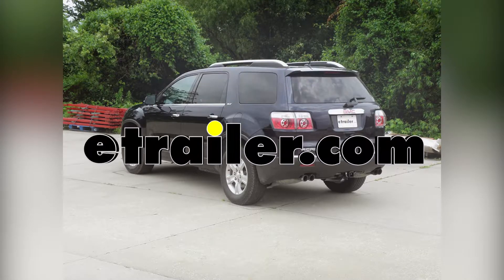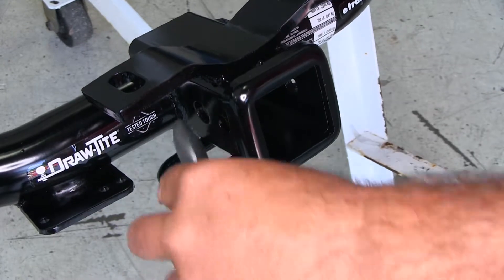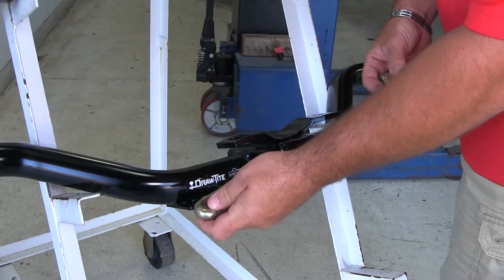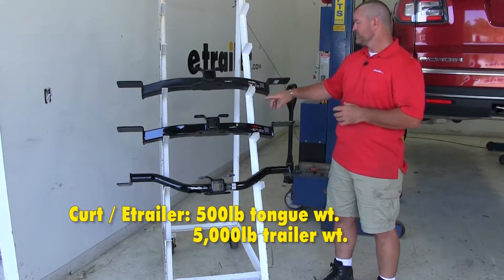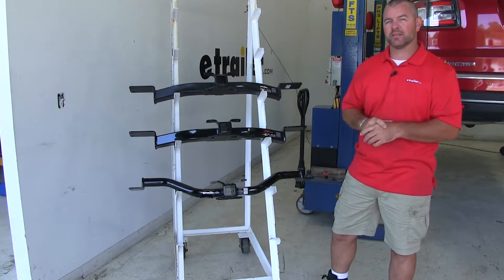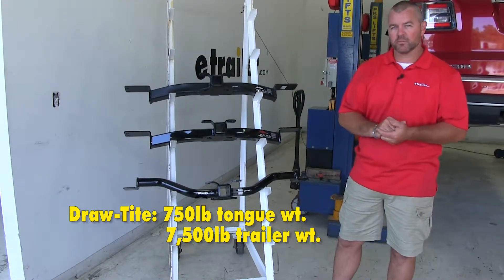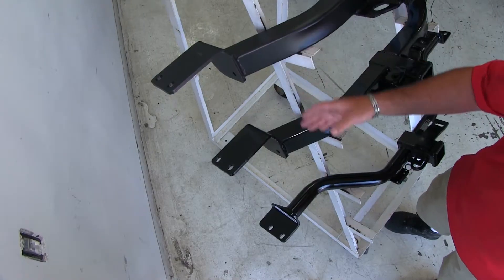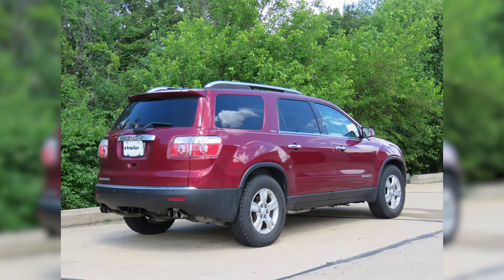etrailer | Best 2009 Gmc Acadia Trailer Hitch Options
Speaker 1:          Today we're going to be taking a look at the best trailer hitch options for your 2009 GMC Acadia. Here on top we're going to have etrailer.com's hitch. Here in the middle we're going to have the CURT. Here on the bottom we're going to have the Draw-Tite. Out of all these hitches, I would go with the Draw-Tite. Here's why.

It's going to have a higher weight capacity. I like the rolled steel safety chain loops. Takes up a lot less space over the plate-style. All three of our hitches are going to be Class 3 hitches. They're all going to be 2" by 2", and all of them are going to have 5/8" hitch pin holes.Our Draw-Tite is going to have a second hole here.

That's going to be for a j-pin stabilization device. It's going to look something like this. What this is going to do, it's going to take the shake and play out of any of your hitch-mounted accessories. It would just slide in, you'd put the nut on the other side, and it's going to have a lock.Another advantage that Draw-Tite's going to have over the CURT and the etrailer hitch is this plate right here that's welded or pre-welded on the hitch. It's going to be for any wiring accessories you may want to add later.Now as far as weight capacities, Draw-Tite's going to have the advantage there also.

With our CURT and our etrailer hitch, we're going to have a 500 pound max tongue weight and a 5,000 pound max trailer weight. With our Draw-Tite we're going to have a 750 pound max tongue weight and we're going to have a 5,000 pound max trailer weight. Now, the tongue weight is the downward pressure on the inside of the receiver tube. Trailer weight is going to be a trailer plus the load included. You always want to check your owner's manual to make sure the vehicle can withstand that amount of weight.

You want to pick the lowest number between the vehicle and the hitch. Now you can use weight distribution with these hitches. With our etrailer hitch and our CURT hitch, tongue weight is going to be 600 pounds, trailer weight's going to be 6,000 pounds. Our Draw-Tite, our tongue weight's going to stay the same at 750 pounds, but our trailer weight's going to go up to 7,500 pounds.Now it's going to be a matter of personal preference, but the finish on the etrailer hitch I like the best out of all of them. It's going to be a matte black finish, where our CURT's going to be a gloss black, and then our Draw-Tite's going to be semi-gloss. That being said, they're all hidden behind the bumper fascia. I just think that the finish on the etrailer hitch, it's a lot more durable than the other two. With all three of these hitches, even though the ends may look a little bit different, they're all still going to mount in exactly the same place.In summary, as far as ease of installation, I'm going to have to give it to all three of them because they're all going to install exactly the same way. As far as versatility, I'm going to have to give it to the Draw-Tite. As far as weight capacity, I'm also going to have to give that to the Draw-Tite. That'll do it for a look at the best trailer hitch options for your GMC Acadia.